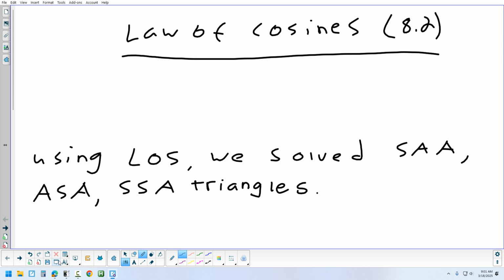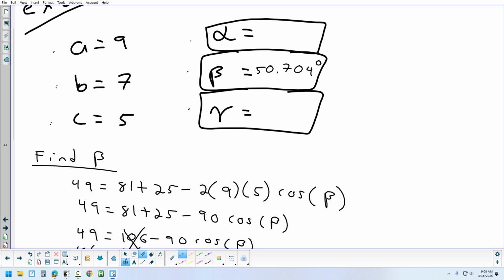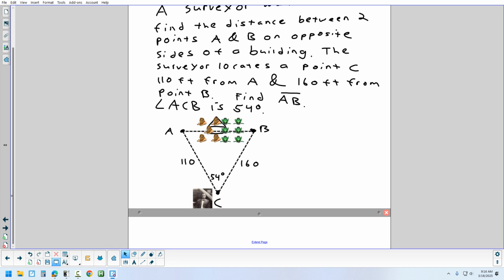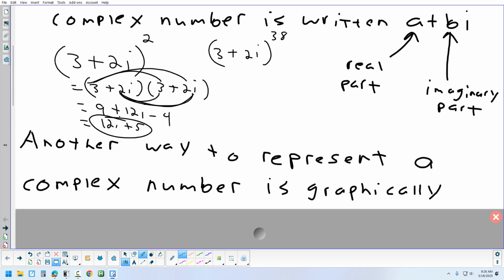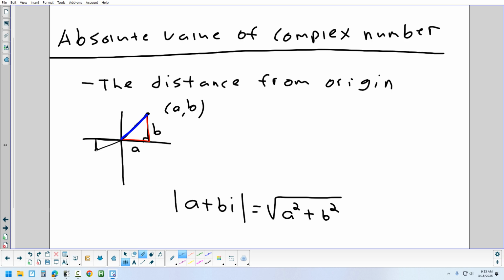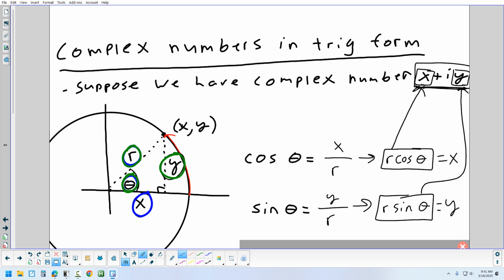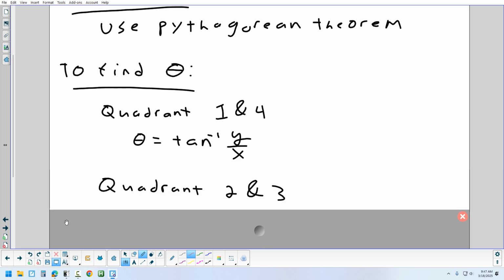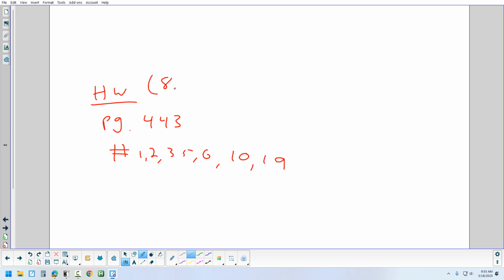8.2(1) & 8.3(1) Law of Cosines & Complex numbers in Trigonometric Form 3-18-25